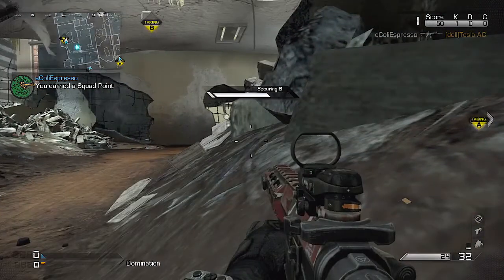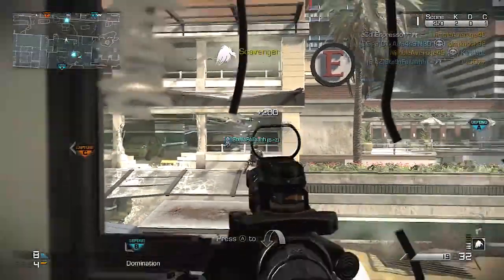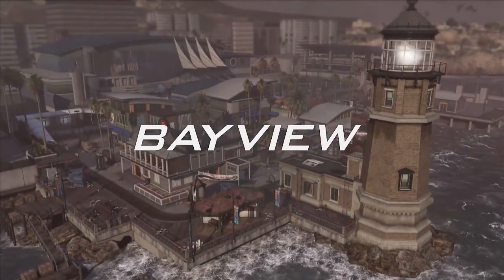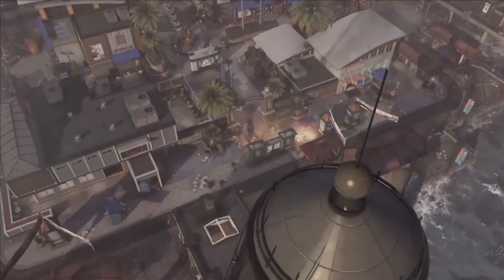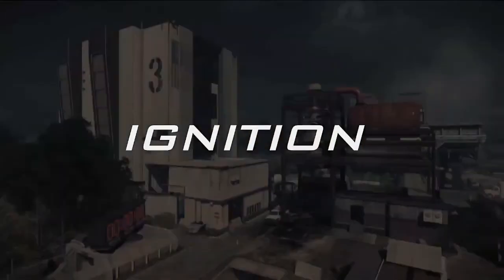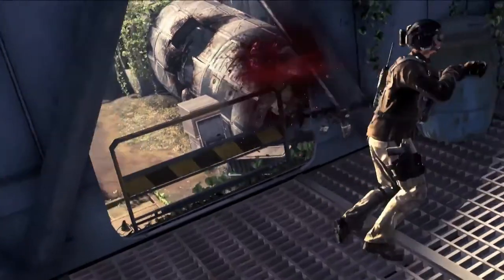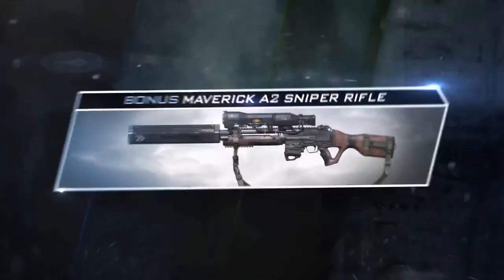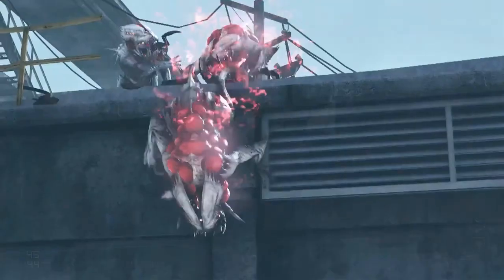Call of Duty: Ghosts - NEW ONSLAUGHT TRAILER - IN DEPTH LOOKS AT MAPS, MAVERICK, & EXTINCTION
What is going on guys!? Today we're going to take a little bit of a look at the maps included into the map pack coming in just one week! Lots of cool stuff to be covered soon so be sure you stick around!